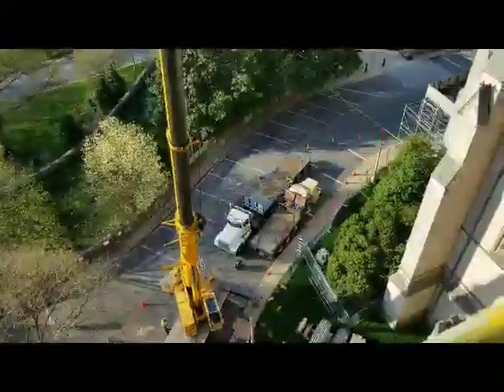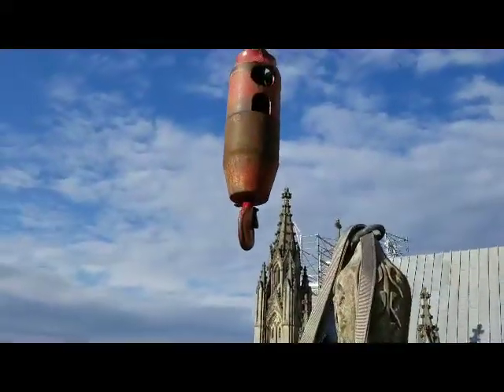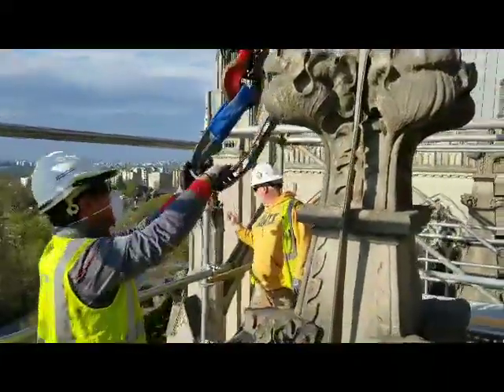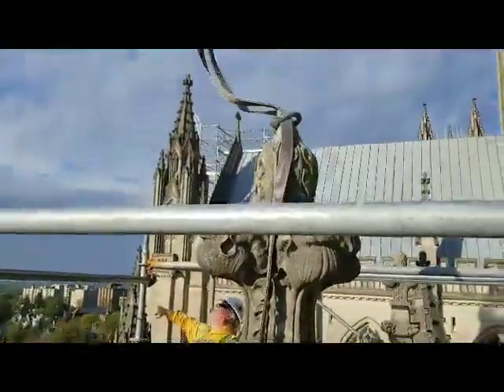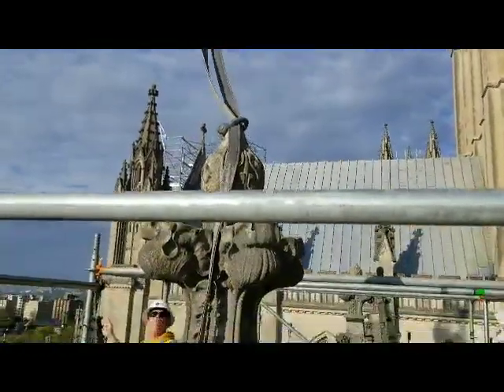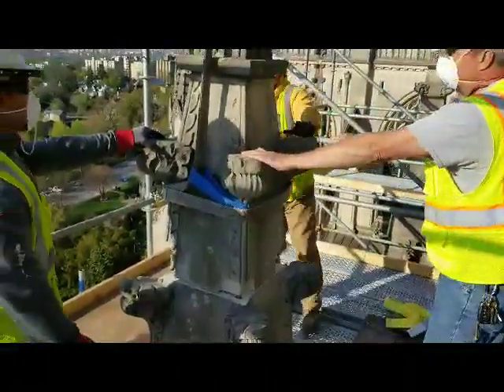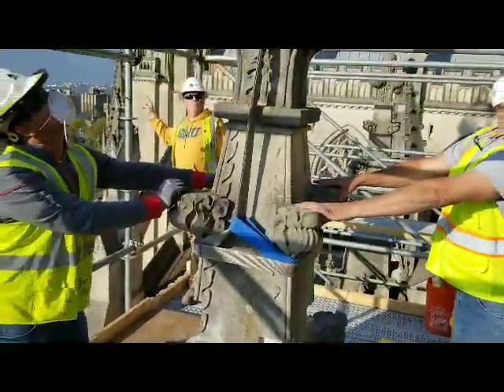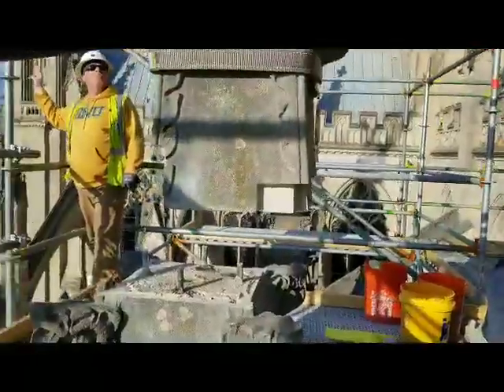April 2020: Earthquake repairs at Washington National Cathedral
The Cathedral's head stone mason, Joe Alonso, takes you up on the scaffolding as a giant crane removes lofty pinnacles from their perch about 10 stories off the ground. These slender (but weighty) pinnacles were damaged in the 2011 earthquake, and will be reinforced with two-inch stainless steel rods.

They may look decorative, but the weight of the limestone pinnacles helps hold the jigsaw of the world's sixth-largest cathedral together.

Learn more about the ongoing earthquake repairs